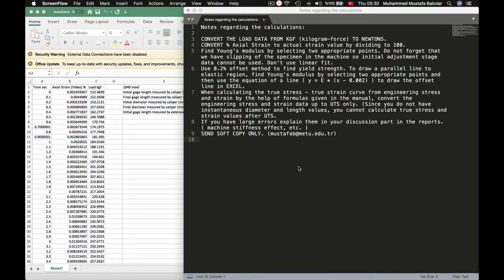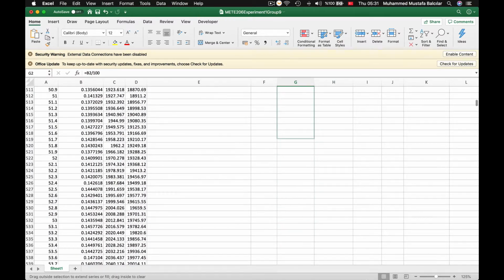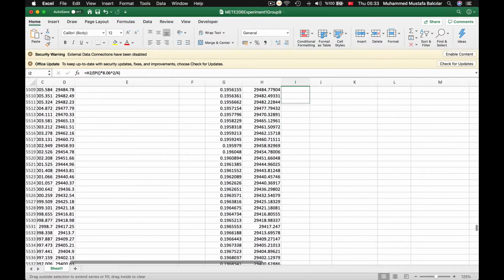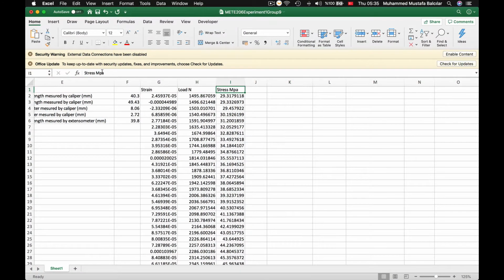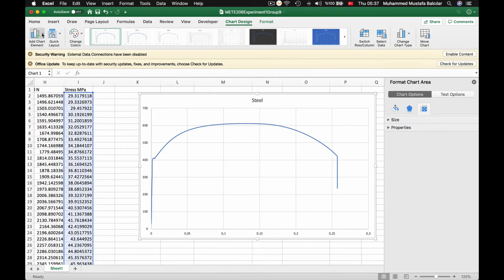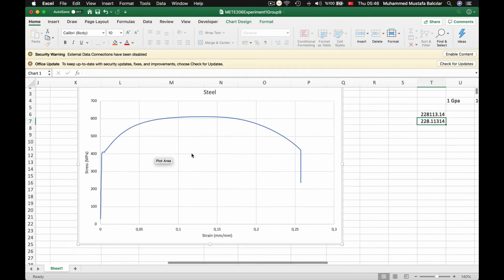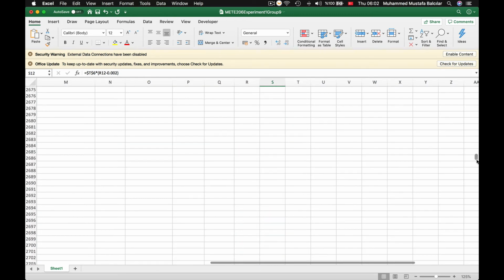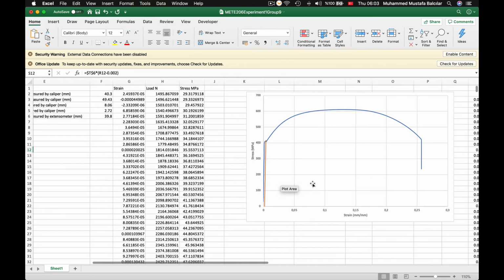METE 206 Tensile Test Calculations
Distance Education